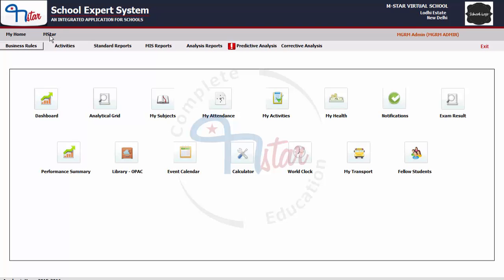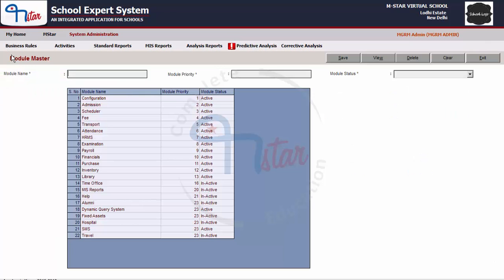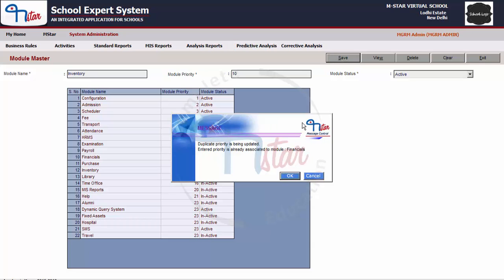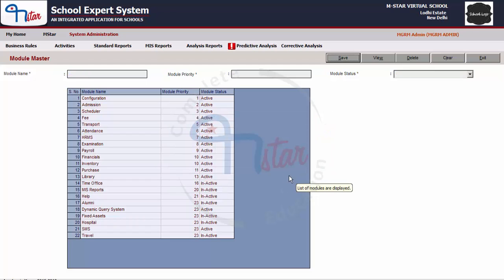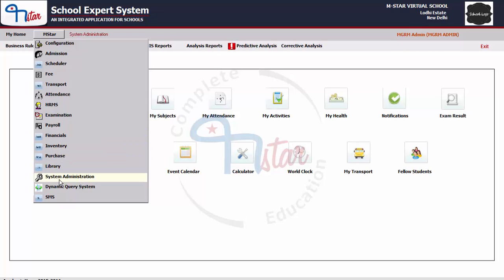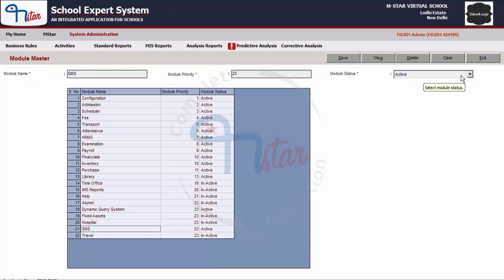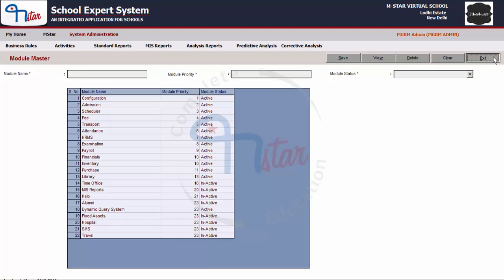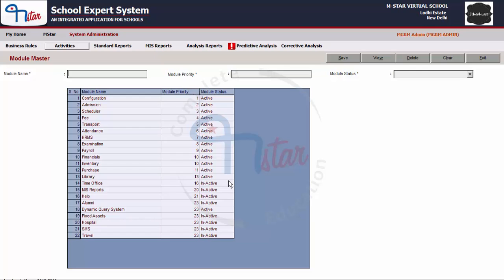SYS ADMIN 01 Module Master